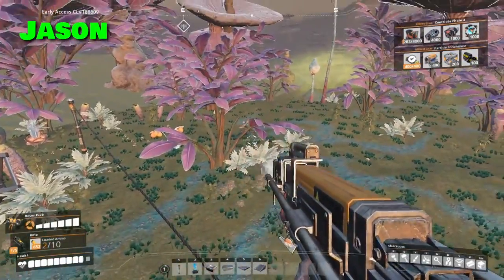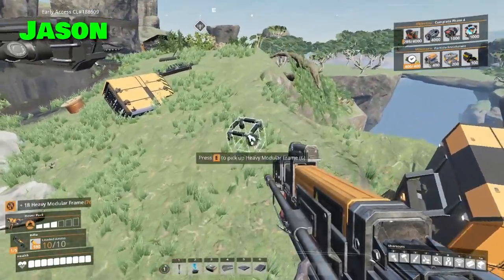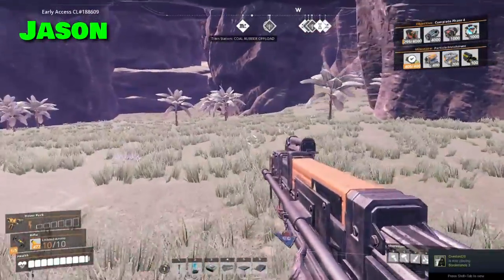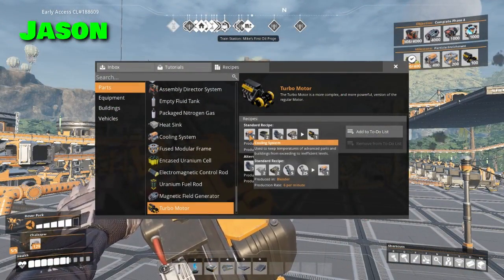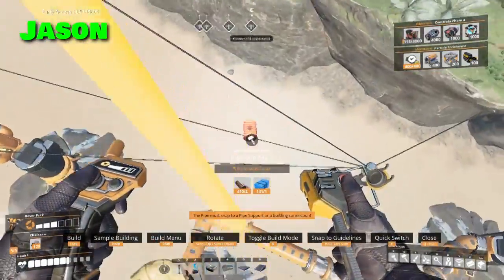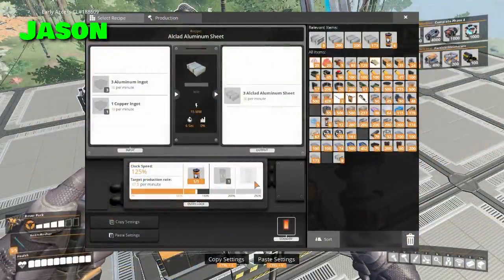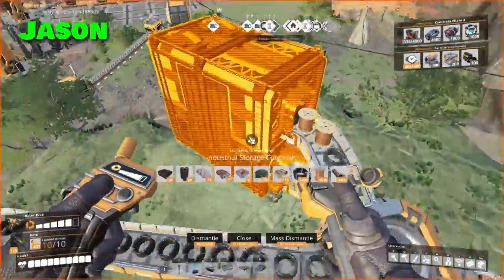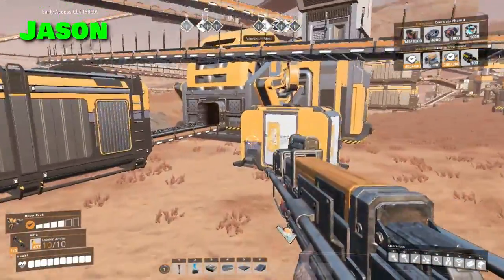STEALING WARD'S RESOURCES: Let's Play Satisfactory Part 19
Jason is by himself today, so decides to explore and build a basic factory! He flies around with power poles, runs out of rods so has to run home, gets lost in a cave with big spiders, finds more hard drives, crosses cliffs by flying, builds another factory at the frame mess, and steals all of Ward's resources. Where is the way out?

This is part 19 of our let's play series for Satisfactory. It covers exploring for more hard drives and Cooling System production.